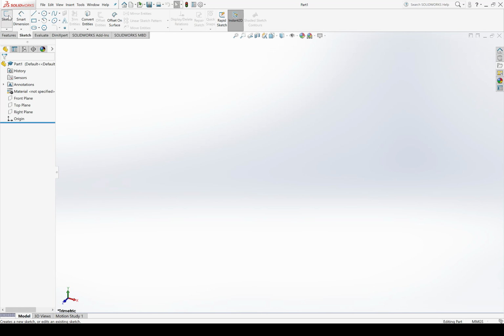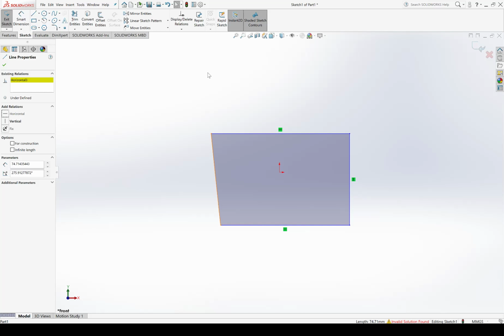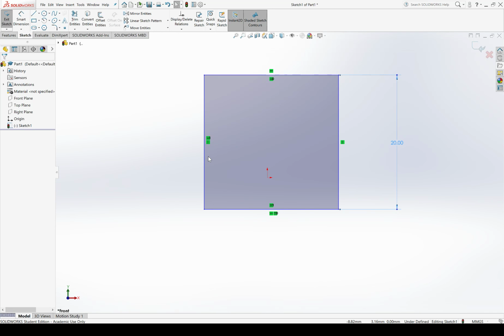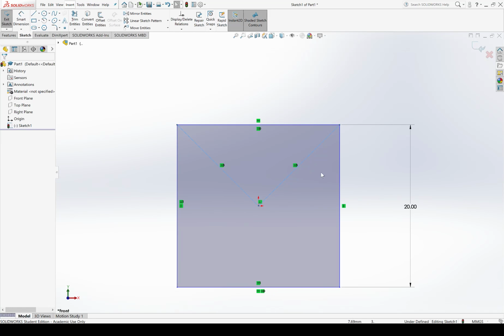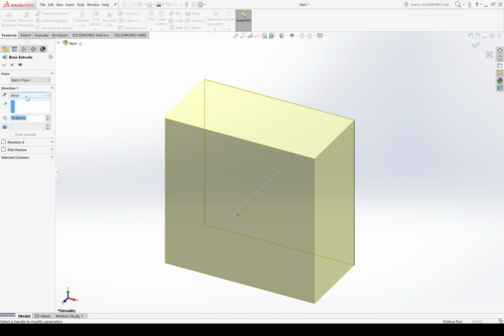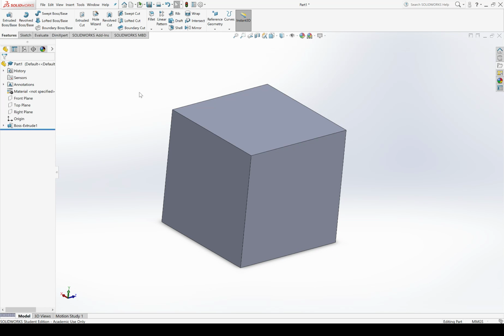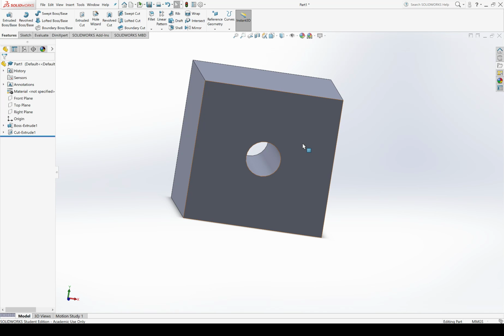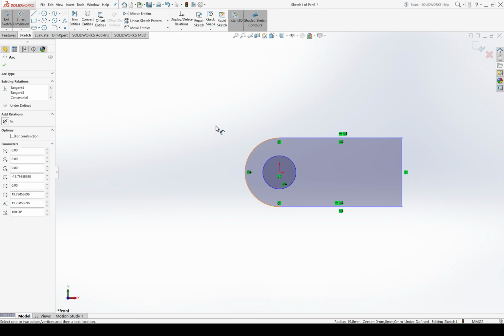Solidworks Day 1